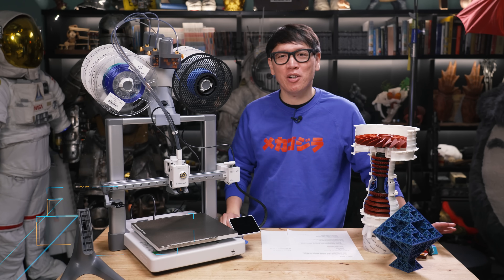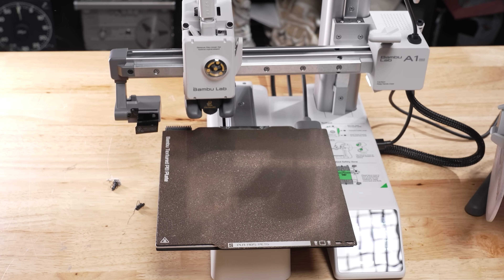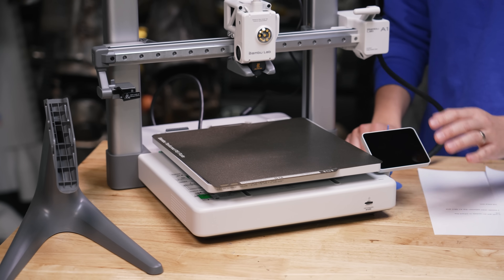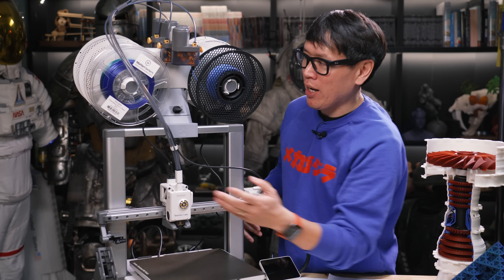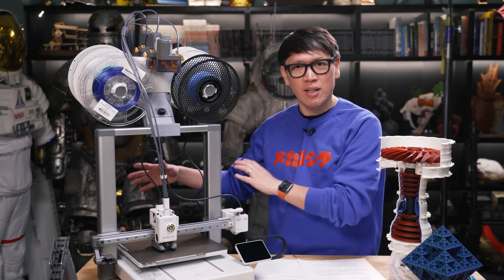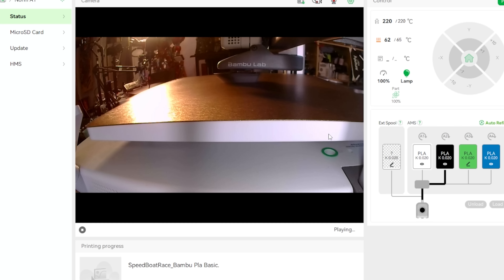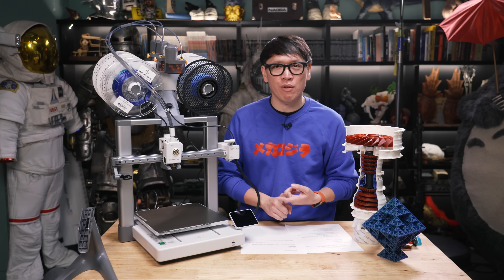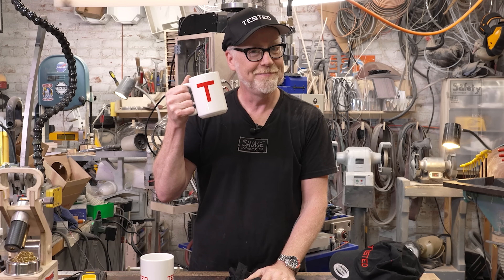Hands-On: Bambu Lab A1 $400 3D Printer!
We go hands-on with Bambu Lab's newest printer, the $400 A1. A speedy bed slinger design with the same build plate and volume as Bambu's X1 and P1 line of printers, the A1 inherits all of the design features of the previous A1 Mini without compromising print size. But how does this printer change the purchasing decision of someone looking to get into FDM 3D printing, and does it make sense in Bambu's wider lineup?